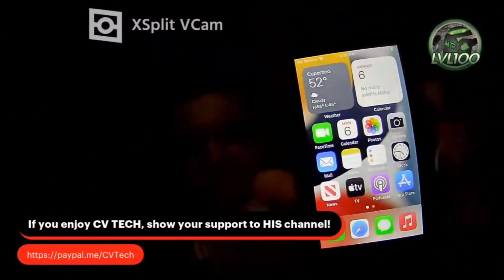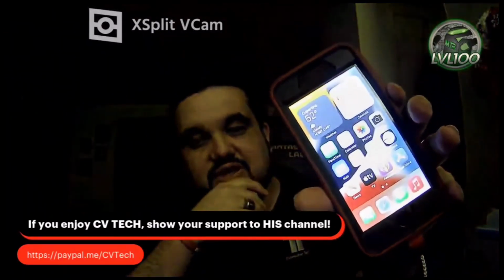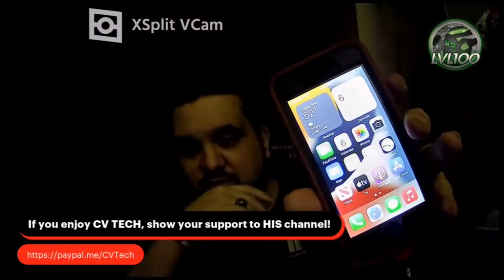iPhone SE 2022 3rd Gen How To Force Restart Enter DFU Mode Hard Reset icloud lock Remove Talk Back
get a free number and calling and texting for free with dingtone here is my link!!!

Link for eBay exclusive 3 month net 10 sim kit

How to get Verizon Service for just $10 a month!